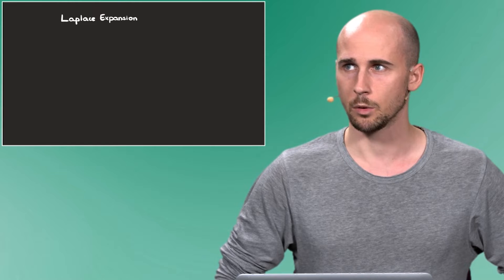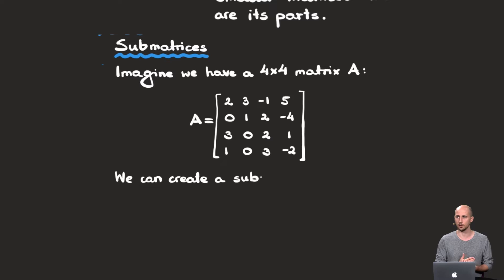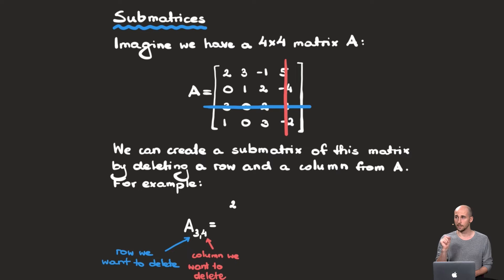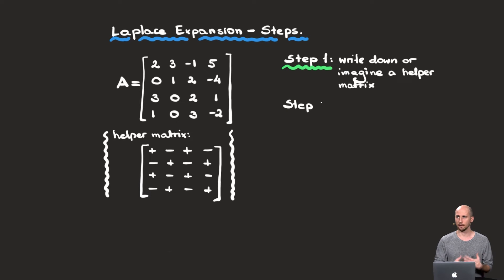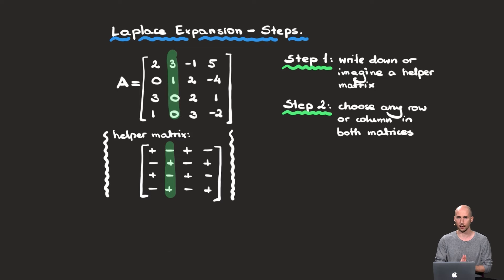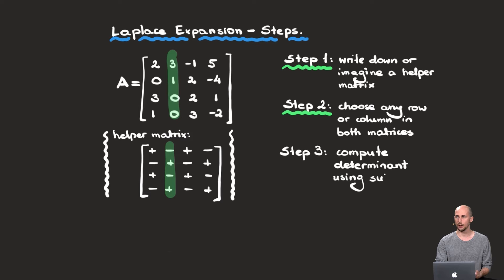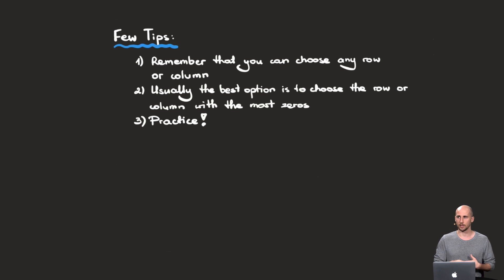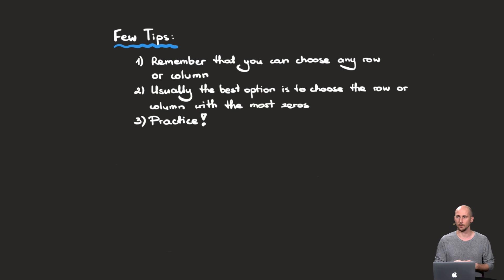Laplace Expansion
0:00 Introduction
0:40 General idea
1:12 Submatrices
2:31 Laplace Expansion Steps
2:43 Step 1: Helper Matrix
4:08 Step 2: Choosing a row or column
4:53 Step 3: Computing Determinant
12:30 Tips for Laplace Expansion
14:01 Summary